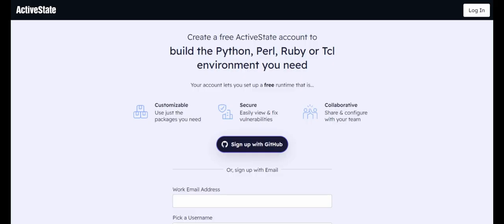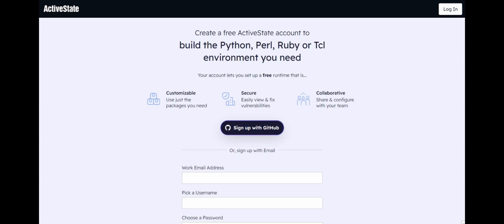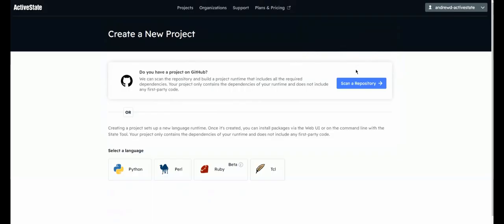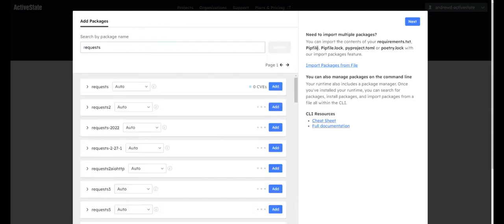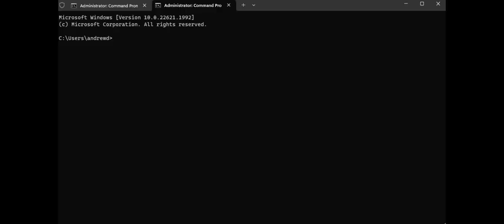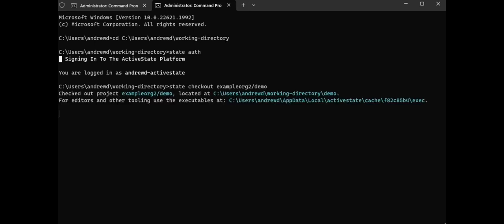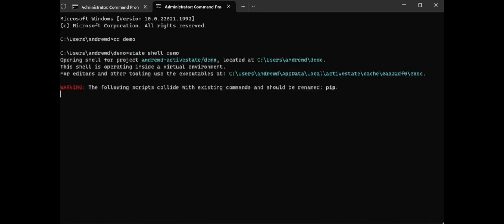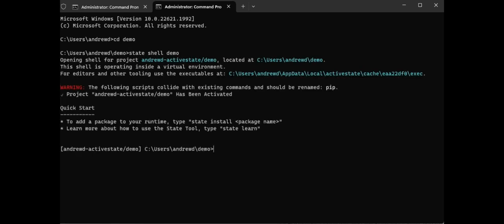Getting Started with ActiveState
This video goes over how to get started with the ActiveState Platform. You can expect to learn how to:

- Create an account using your email or GitHub account.
- Build a project and runtime environment.
- Use the State Tool to make changes to your project and sync your local machine to your Platform account.
- Share and collaborate with other ActiveState users.